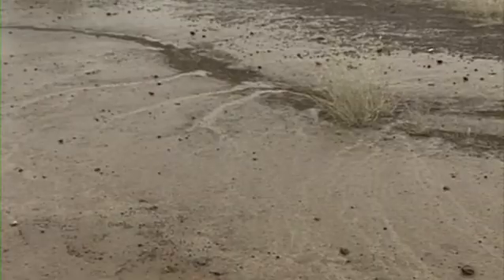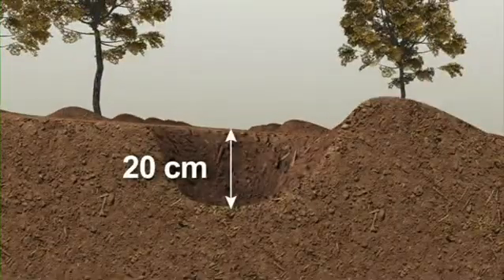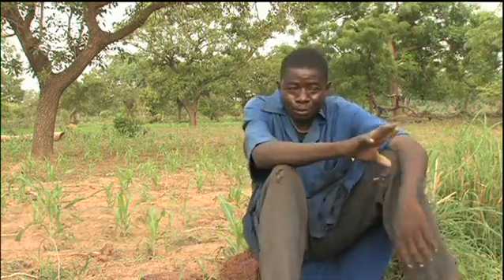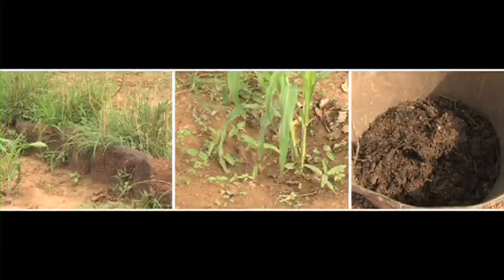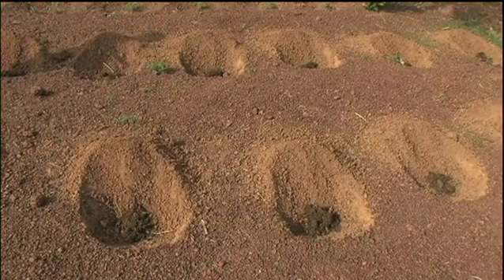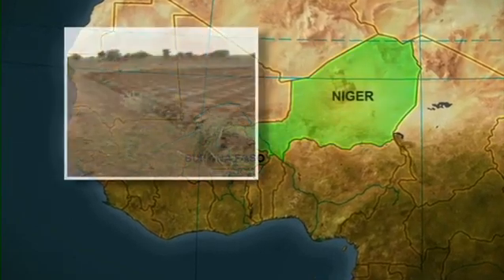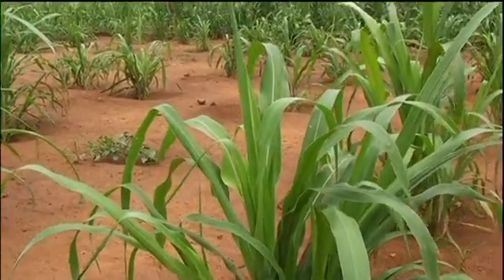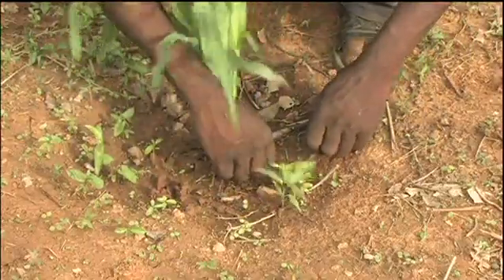Zai pits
Zaï as they are known in Burkina Faso, or tassa in Niger, are wide deep planting pits. They act as a microcatchment and can be used to rehabilitate soils when used with manure. They have been very successful in West Africa during the last 25 years.